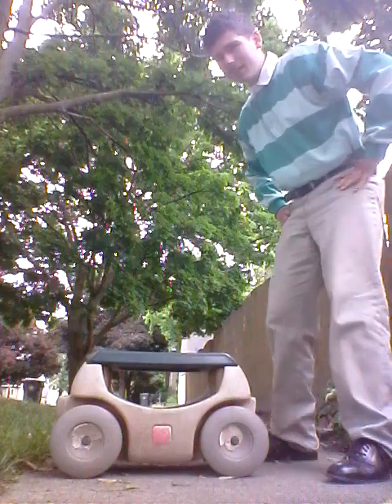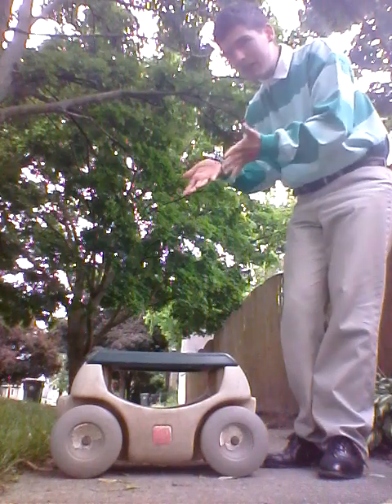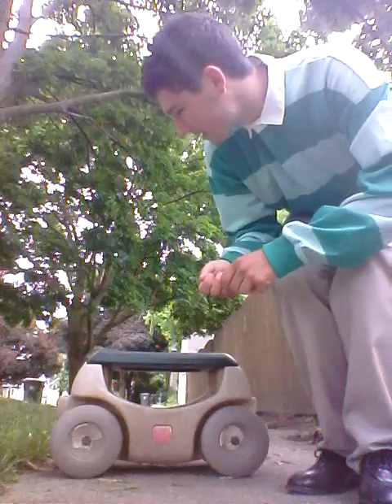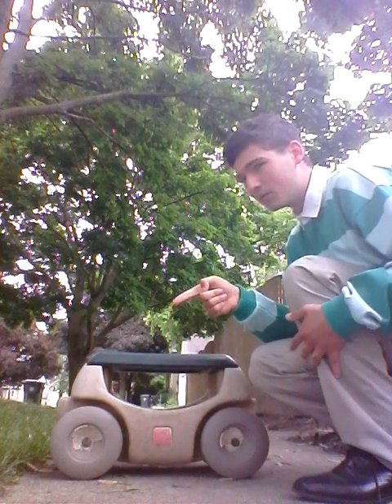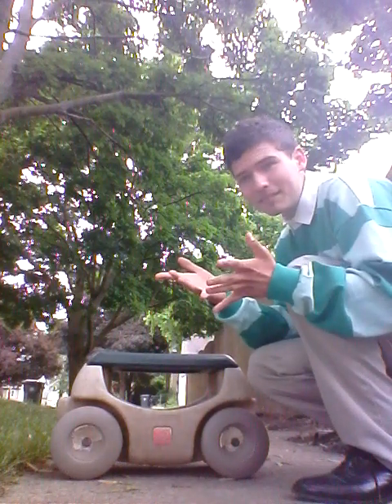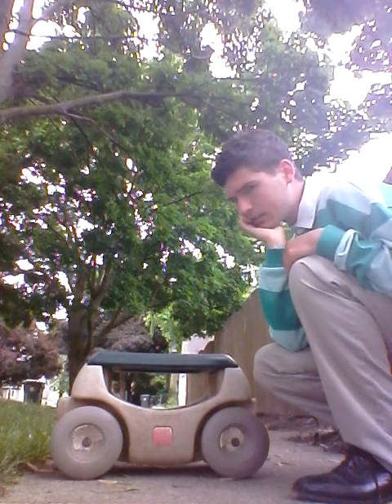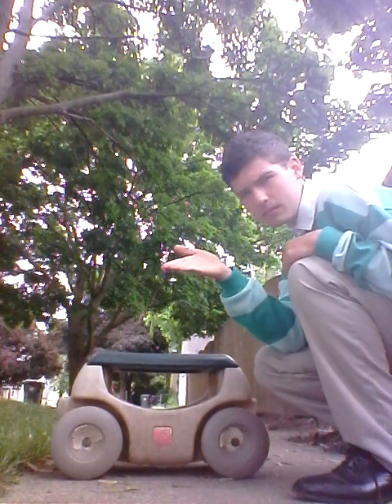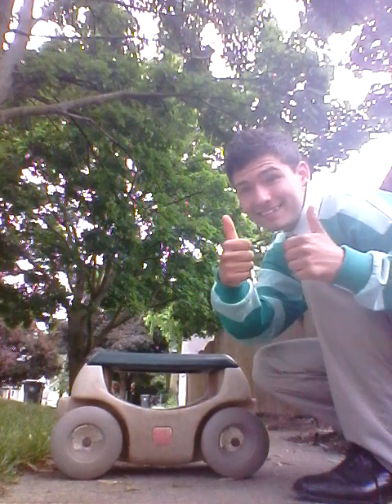Blue's clues mixing colors of a wagon from Adventures in Art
I don't own blues clues